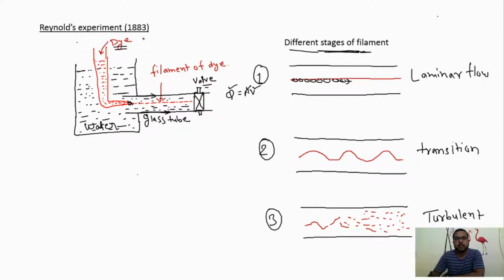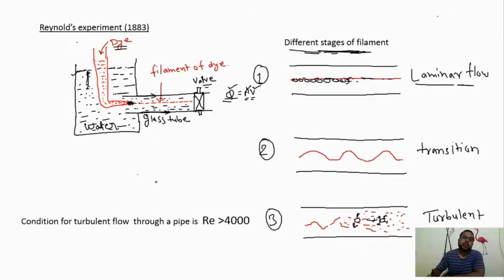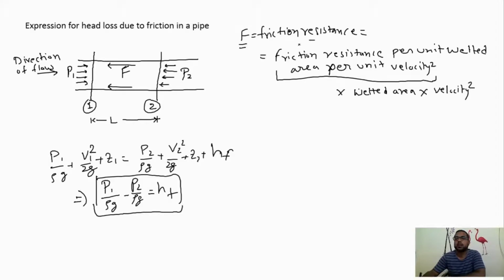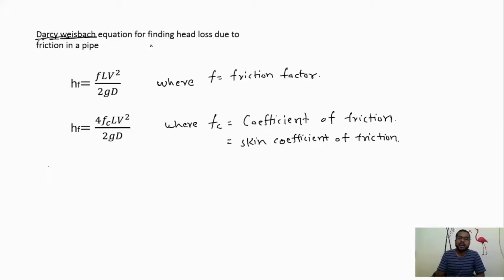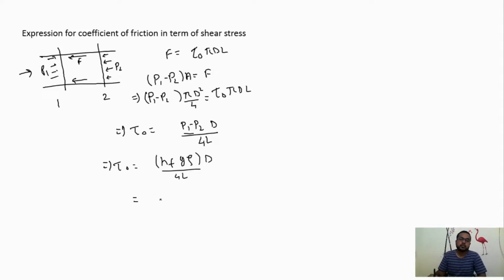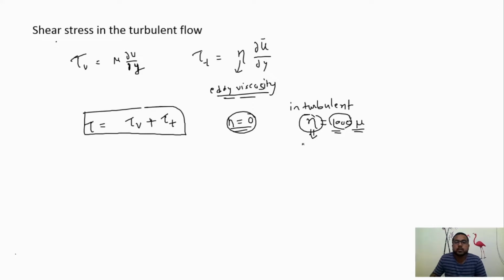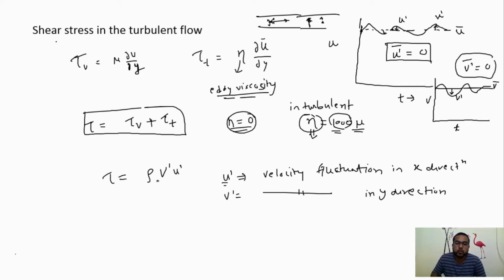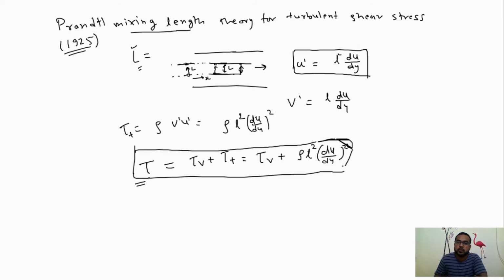basic of turbulent flow through pipe | fluid mechanics| mechanical engineering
in this video lecture basic things about turbulent flow is discussed